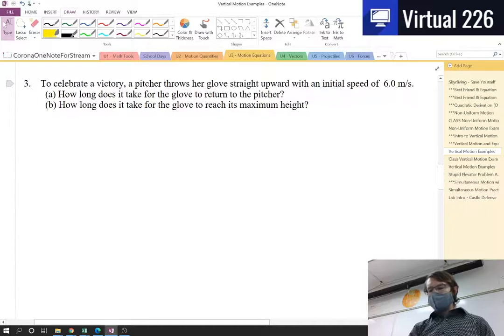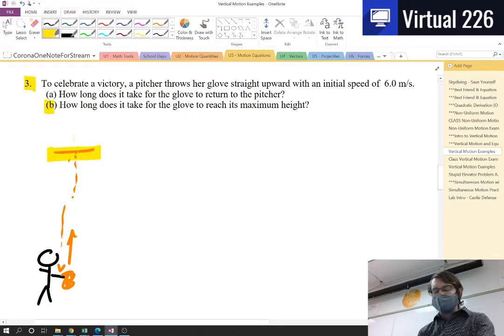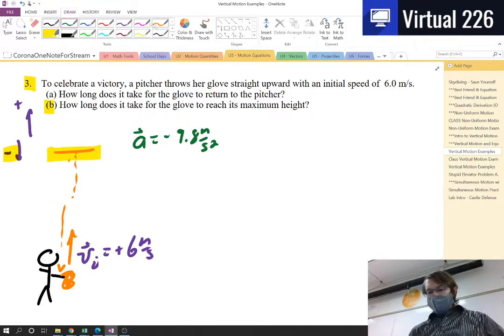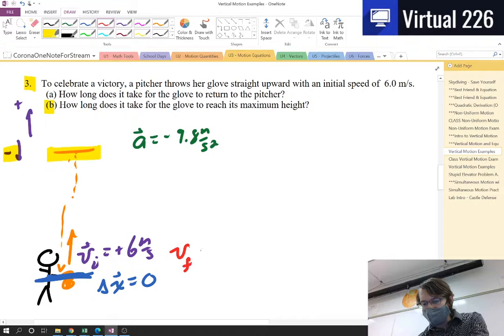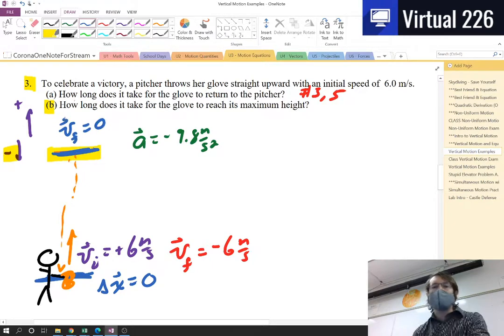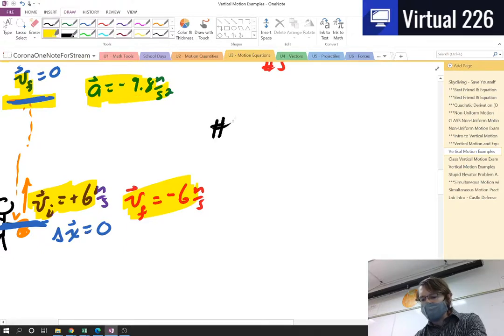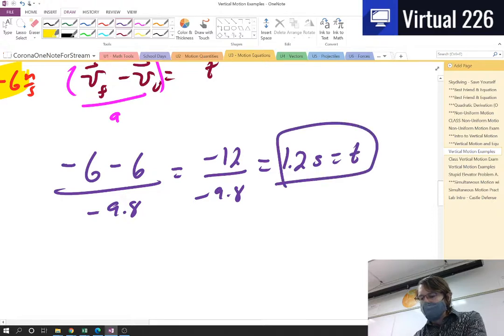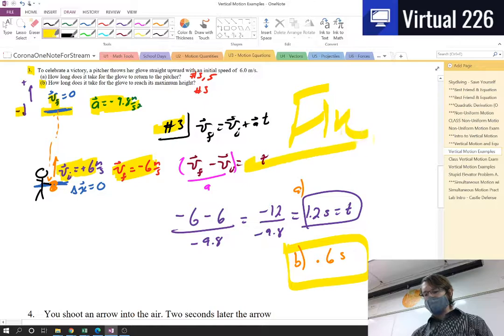Physics Unit 3 - Practice Problem C2 3